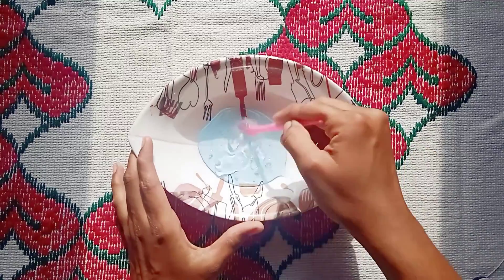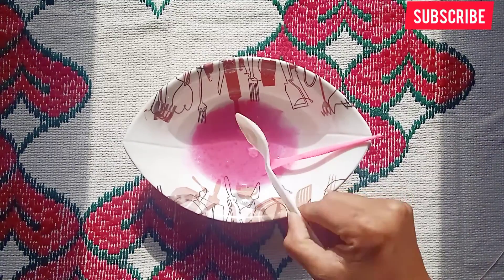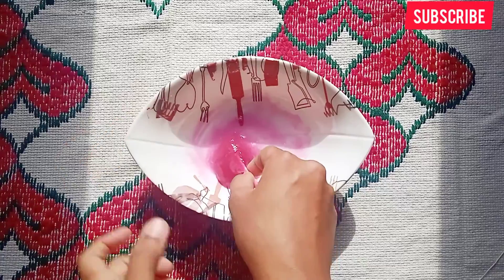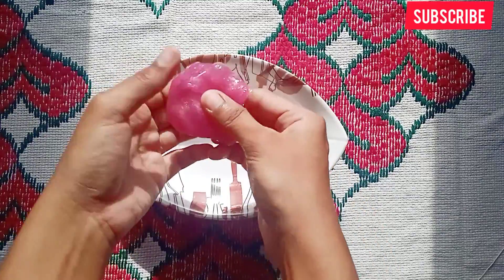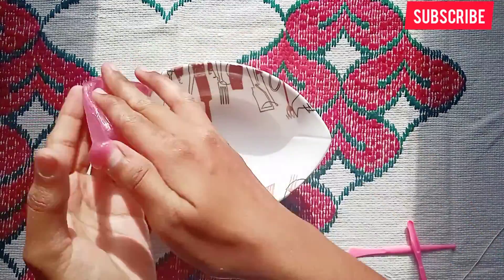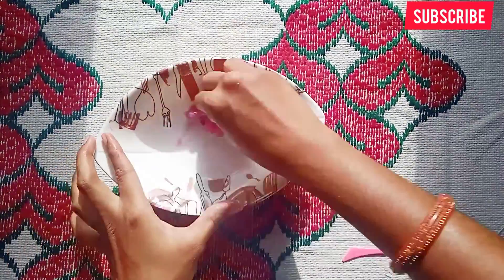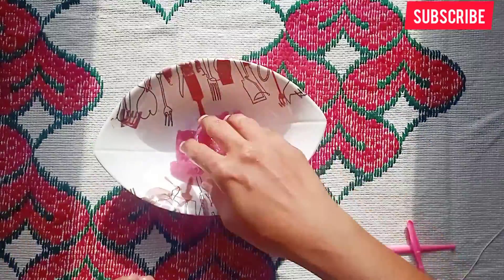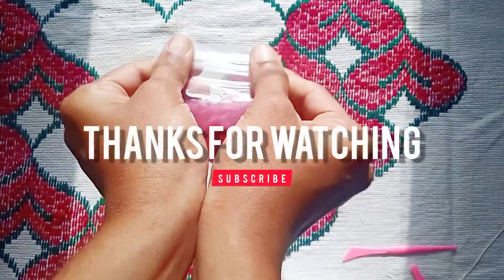What if slime mixed with Salt 🤔 Let's find out 😊 | Salt Slime Experiment